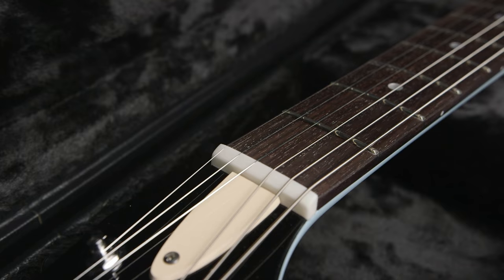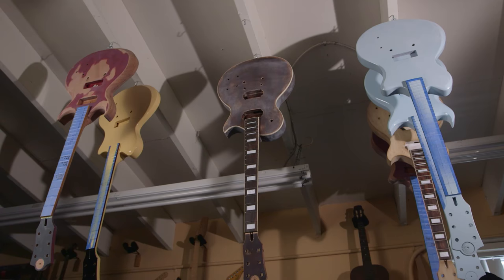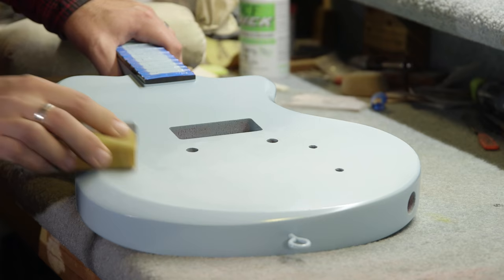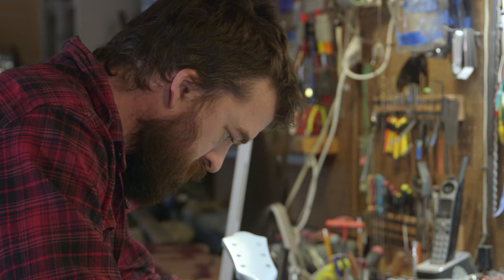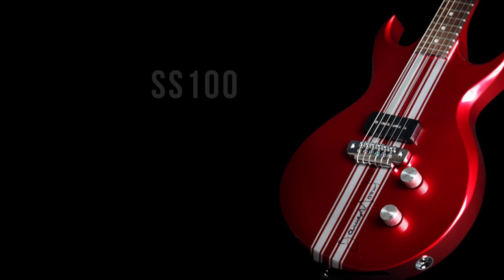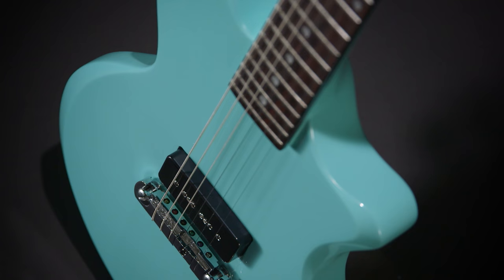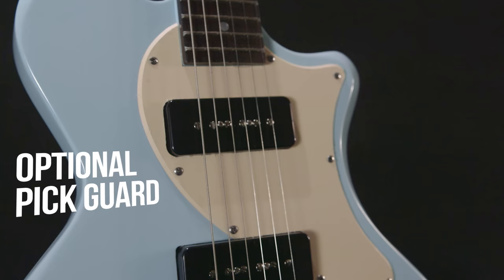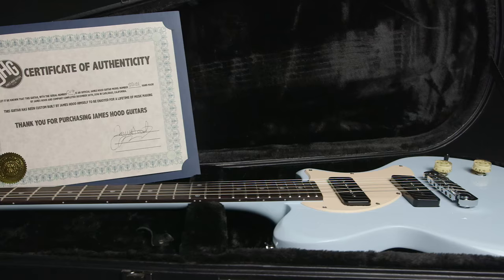James Hood Guitar Custom Guitar Promo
Everyone: last year, Allen Randolph and Mark Sorvillo entered our lives and filmed an interview with me at the shop to talk about the guitars we have been building.  I didn't realize how much care and attention they put into what seemed like just a few hours with us.  These are some of the most talented people in video I've ever seen, let alone worked with.  The results are... stunning.  I'm so humbled, so honored to present this video premier to you all.  Ladies and Gentlemen, The SS-100 and SS-101 Line of James Hood Custom Guitars.